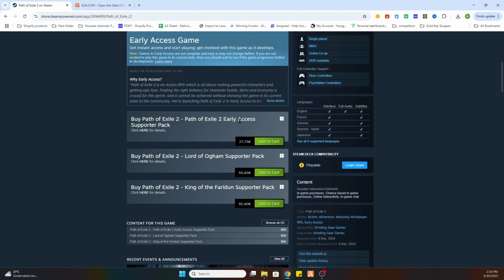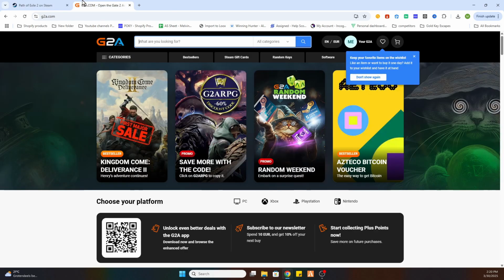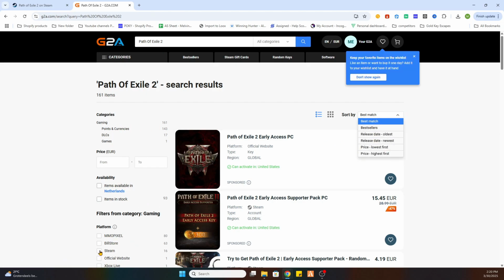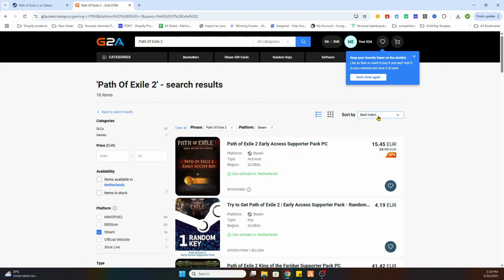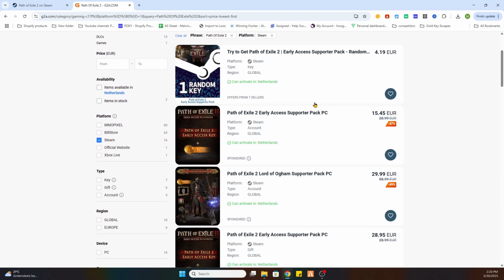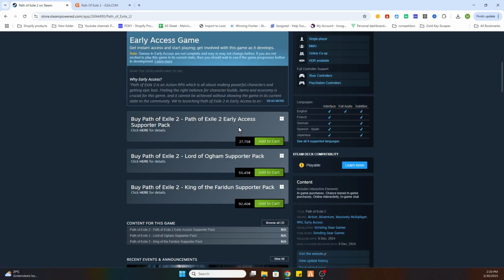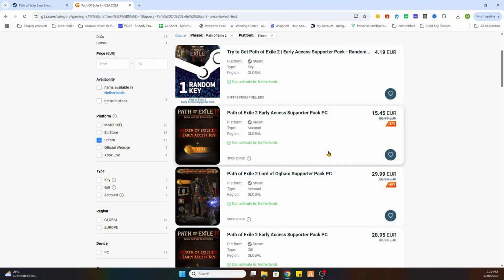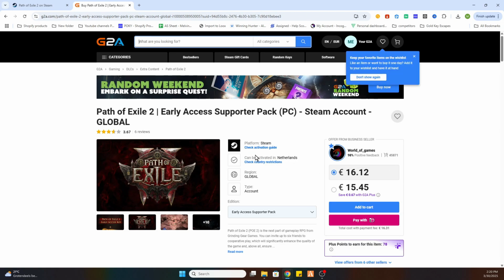How To Download Path Of Exile 2 on PC (Step By Step)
Want to download Path of Exile 2 on PC and start playing right away? This step-by-step guide will show you exactly how to install Path of Exile 2 on PC and get it running smoothly on your desktop or laptop. Whether you're new to PC gaming or just need a quick setup guide, we've got you covered!

🔹 Learn how to download Path of Exile 2 on PC
🔹 Discover how to install Path of Exile 2 on PC
🔹 See how to download Path of Exile 2 on a laptop
🔹 Find out how to play Path of Exile 2 on PC

In this guide, you'll learn the best way to download Path of Exile 2 on PC and install Path of Exile 2 without issues. Get ready to explore the world of Path of Exile 2 with this easy-to-follow tutorial!